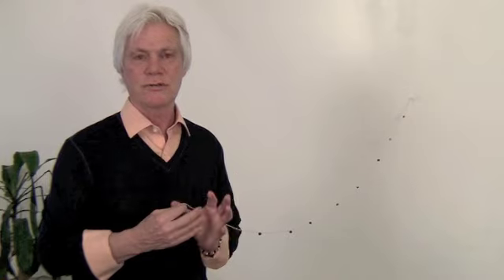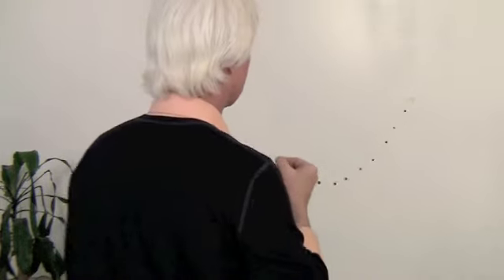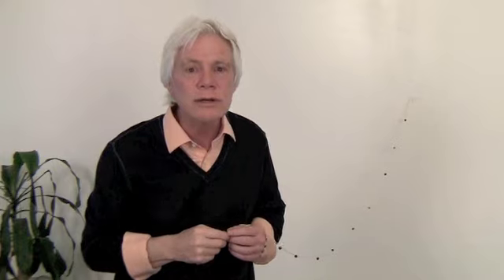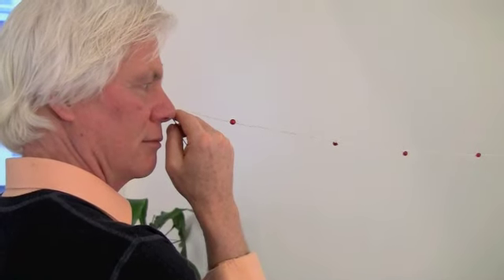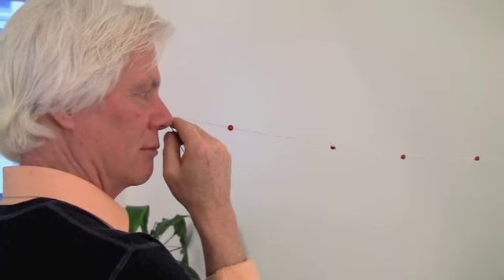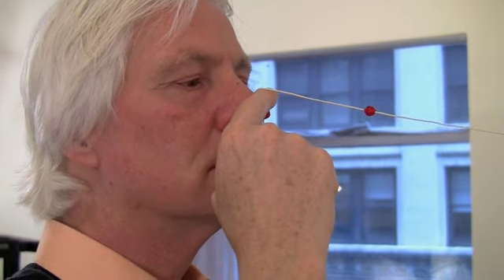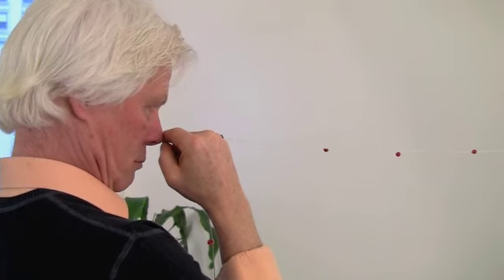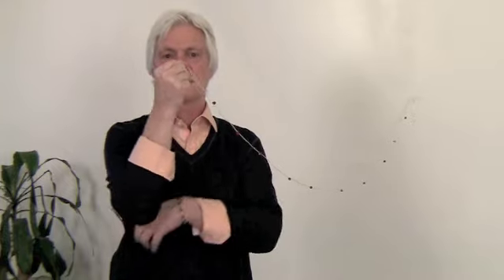Fusion String Instructions